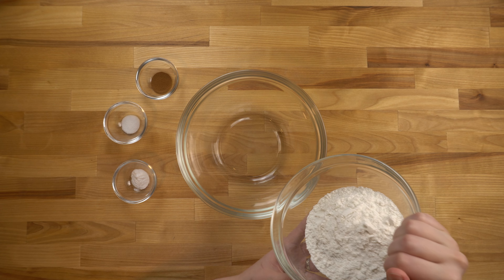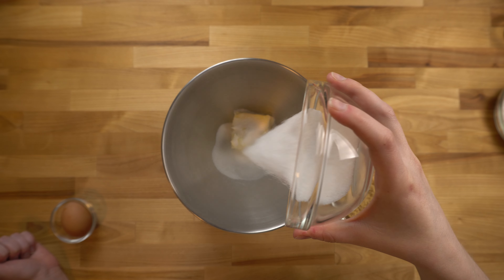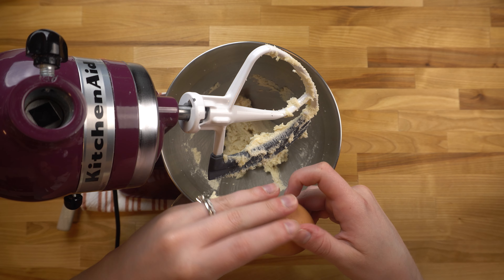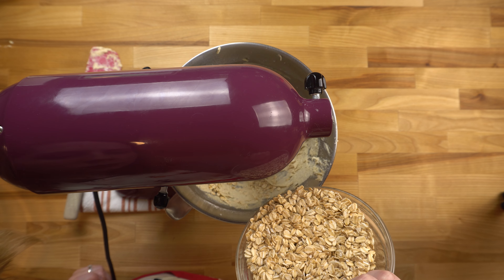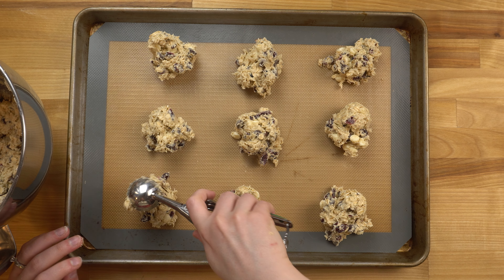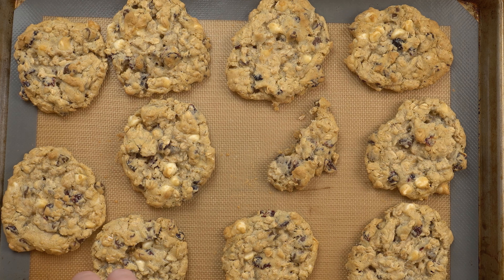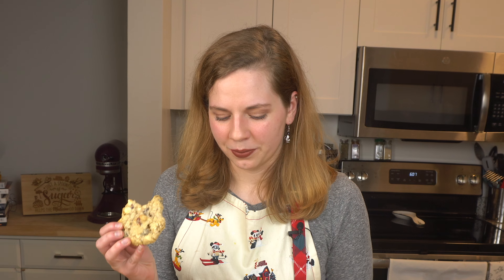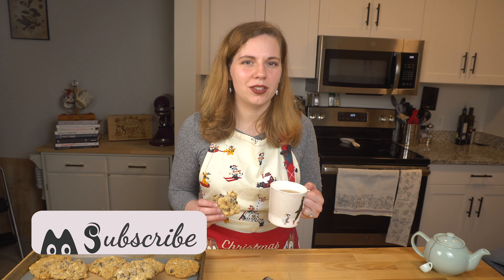Madeline Makes Oatmeal Cranberry Chocolate Chip Breakfast Cookies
Welcome to another episode of Madeline Makes! Today, I made a simple but impactful recipe: Oatmeal cranberry breakfast cookies! This recipe is simple and delicious but, through my own journey navigating a gluten restriction, it has become a special recipe to me. I hope you give it a try and enjoy!